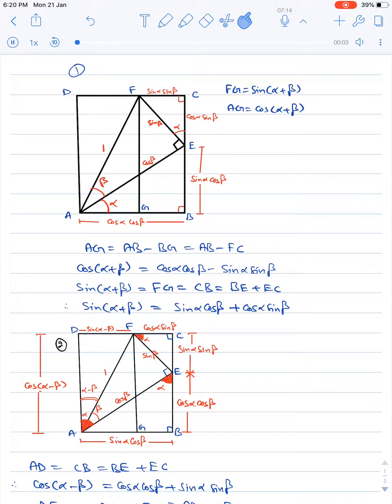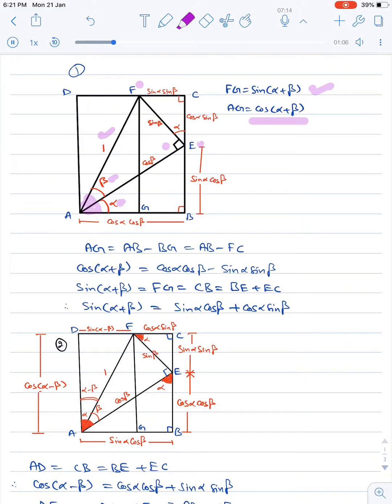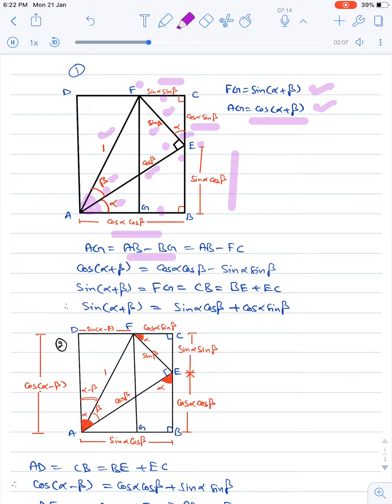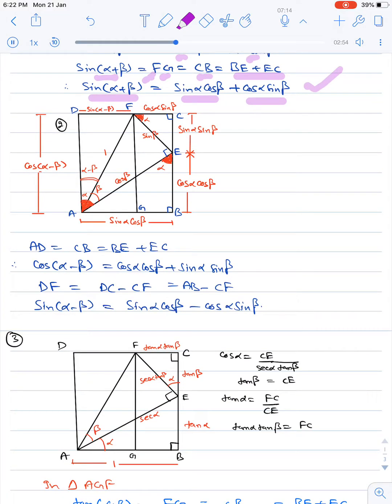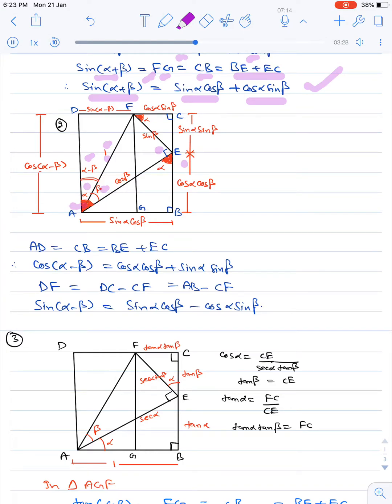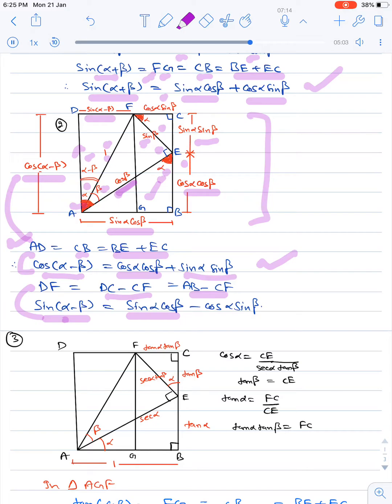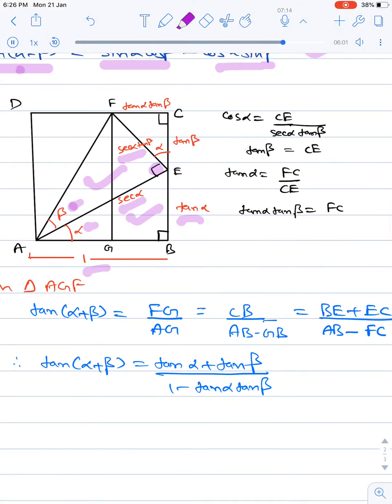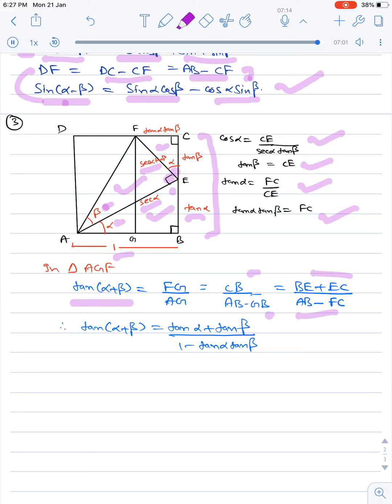Trigonometry formula simple derivation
Sin(A+B), Cos(A+B) etc